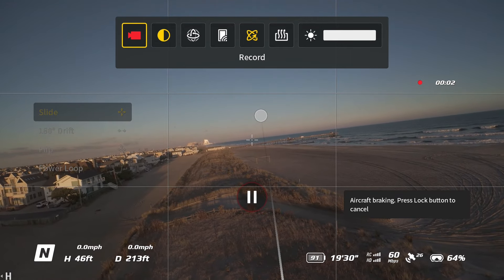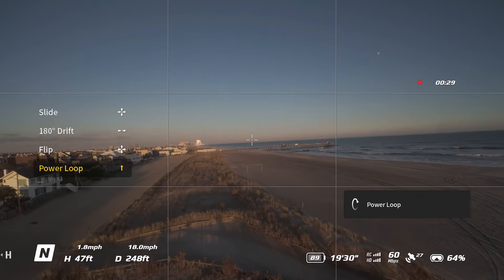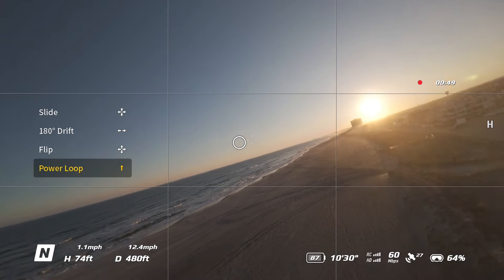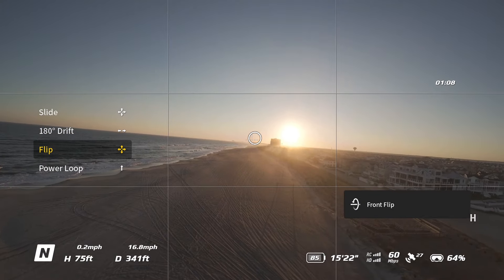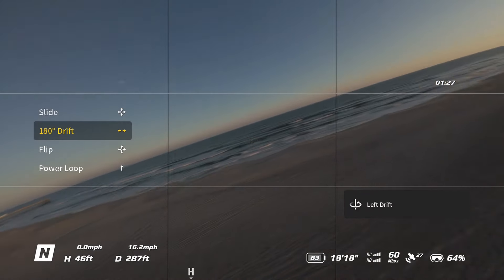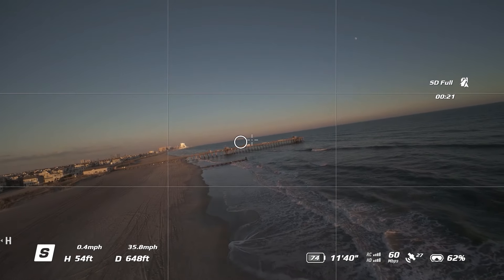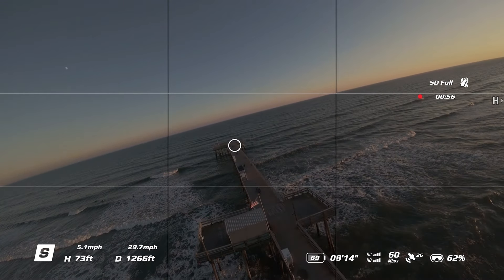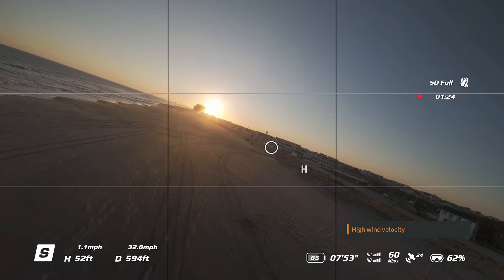DJI Avata 2: Easy Acro Power Loop Mode Tutorial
The DJI Avata 2 got recently got a firmware update that added a new Easy Acro mode, Power
Loop.

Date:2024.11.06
DJI Avata 2 Firmware:     V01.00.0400
DJI Goggles 3 Firmware: V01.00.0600
DJI RC Motion 3 Firmware:    V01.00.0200